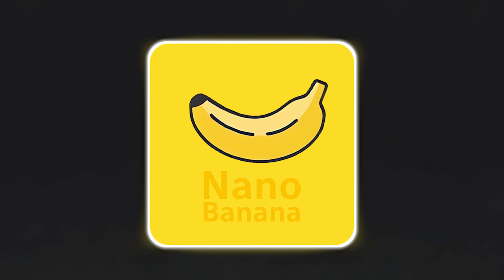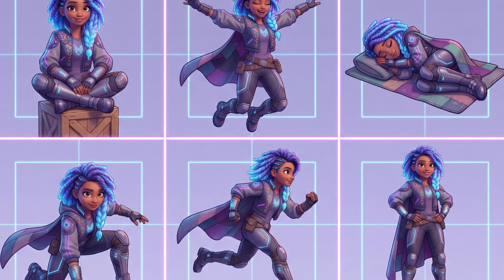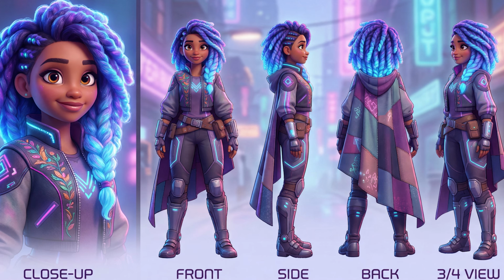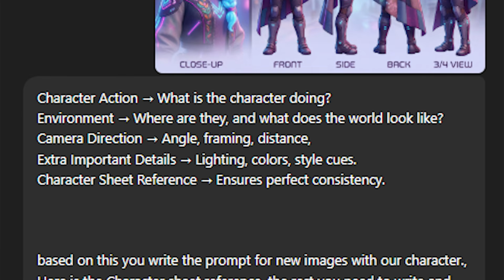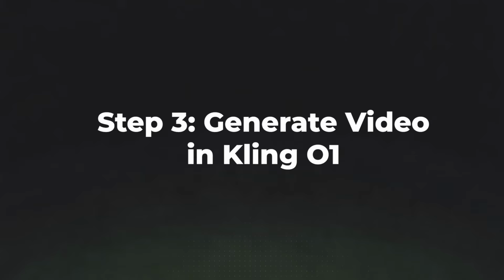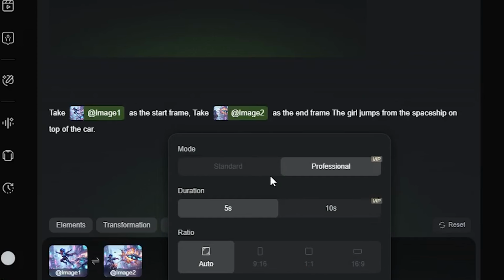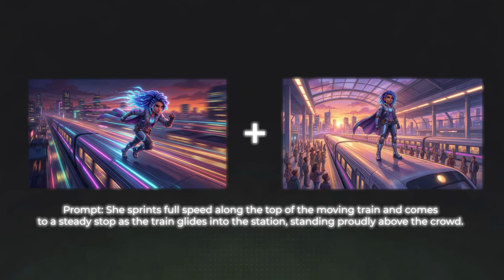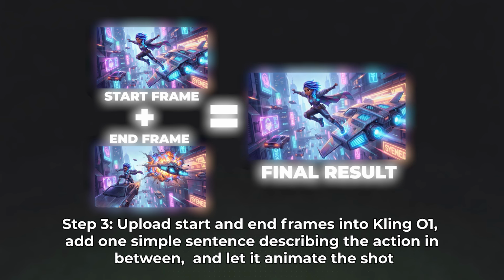TRY THIS Consistent AI Animation Workflow: Characters to Complete Scenes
Learn to use Kling AI and Nanobanana pro for the process of consistent character design and ai animation, showcasing various character views and initial concept design. Learn how to animate scenes effectively by providing start and end frames using kling ai, generating images, editing and creating storyboards with nano banana pro from text prompts. This ai tutorial provides practical steps for creating your character, world and story with ai in a consistent way.

🎁 Unique Community (Snowball fast and learn to use AI with us)